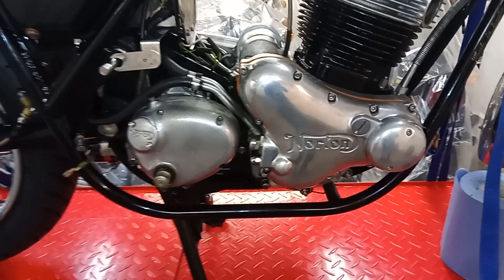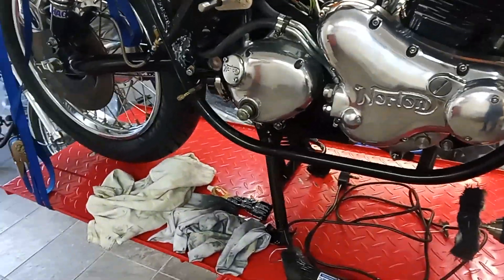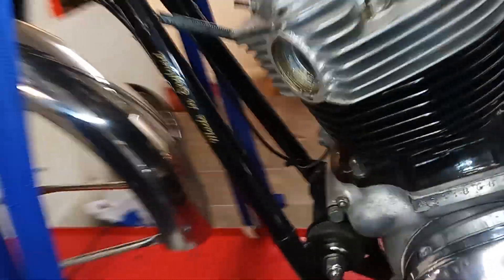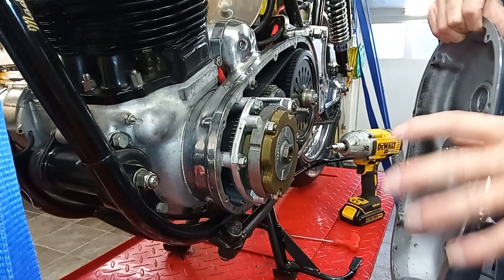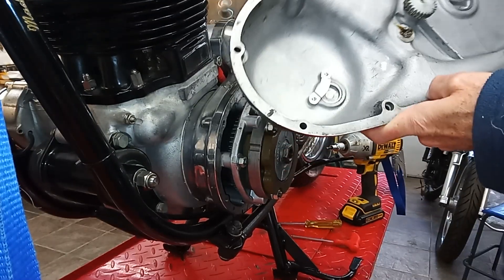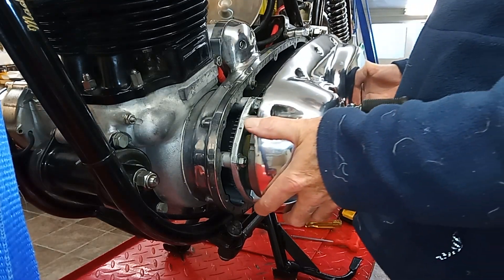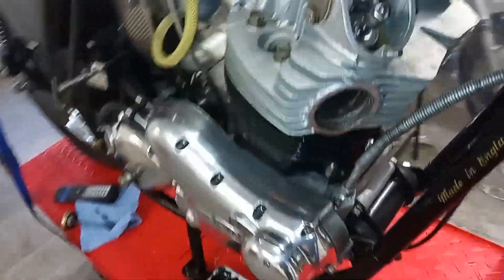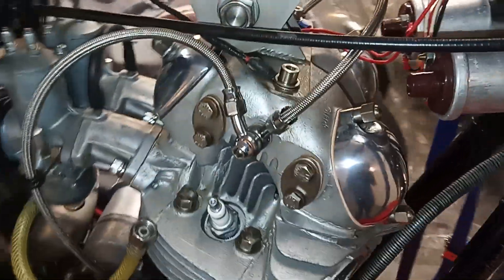Norton Commando 850 MKIII Service and Recommissioning. Part 21: Polishing the Engine Cases.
This video is part of a series covering the recommissioning of this 'Norvil' Norton Commando 850 MKIII Roadster. It was built by Norvil in 2012 using new and upgraded parts throughout, including uprated brakes, electrics, starter motor and various upgraded engine parts etc. etc. However, shortly after it was built (only 900 miles on the clock) the then owner decided they didn't like it (too high and heavy for them) and left it sitting in their shed - for 10 years! These videos follow the recommissioning of the bike after its long slumber. This particular video shows the outer engine cases being polished, before the outer primary chaincase is fitted, along with the rocker box covers.